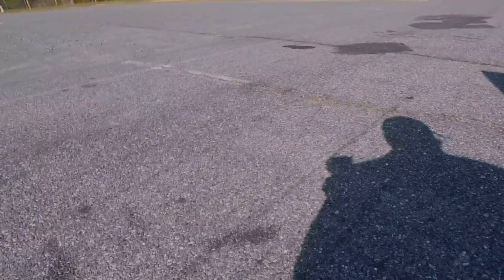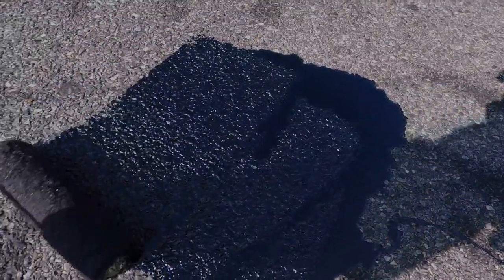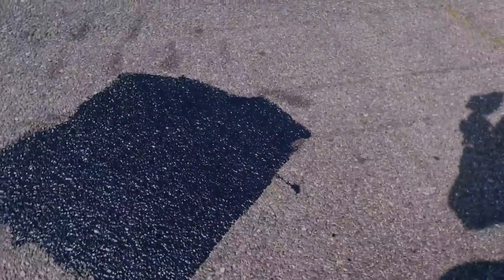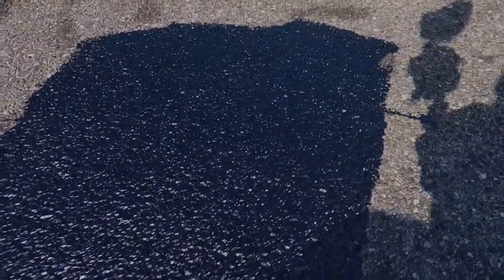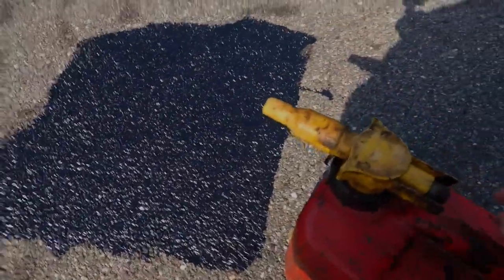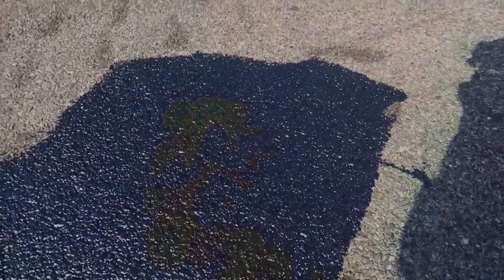Gasoline VS Asphalt Pavement Rejuvenator Extends The Life of Your Pavement & Penetrates The Surface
What will gasoline do to asphalt rejuvenator before it has even cured ?

Why Choose Pavement Rejuvenation

Asphalt aging is a FACT. The expansion & contraction process caused by heating and cooling, along with the sun’s ultra violet rays, and other factors cause your asphalt to become dry and brittle.

You need to take care of your investment and mitigate the aging and deterioration process now! Conventional methods only make the problem worse, but there is an answer…

Environmental Impact

Asphalt Rejuvenator penetrates the pavement & revitalizes the asphalt binder. 95% of the product remains in the pavement compared to surface coat methods.

                                    The Benefits

    One step process
    Penetrates asphalt matrix to make like new
    Decreases brittlness & Increases flexibility
    Meets or exceeds FAA & other agency specifications
    Less sensative to weather conditions than sealers

Asphalt Pavement Rejuvenation Applications

    Government Facilities
    County Roads
    Airports
    Highways
    Hospitals
    Medical Centers
    Universities

    HOA’s
    Apartment Communities
    Arena’s & Stadiums
    Schools
    Shopping Malls
    Places of worship
    Storage Facilities

    Restaurants
    Hotels
    Office Buildings
    Retail Stores
    Gas Stations
    Gated Communities
    Residential Streets